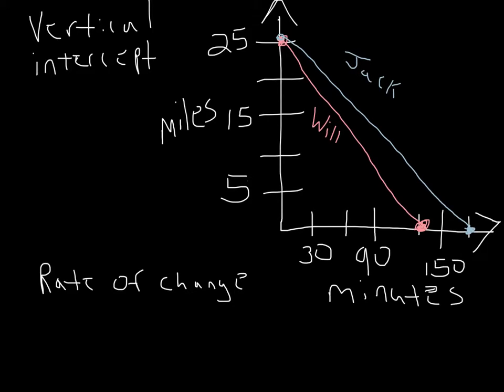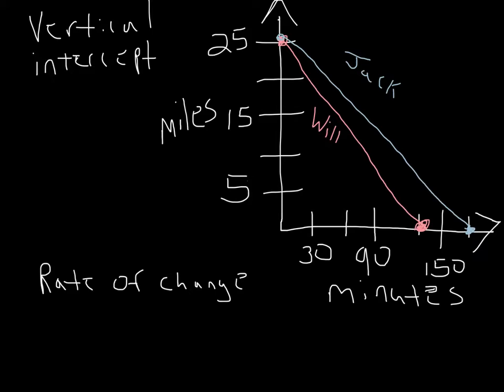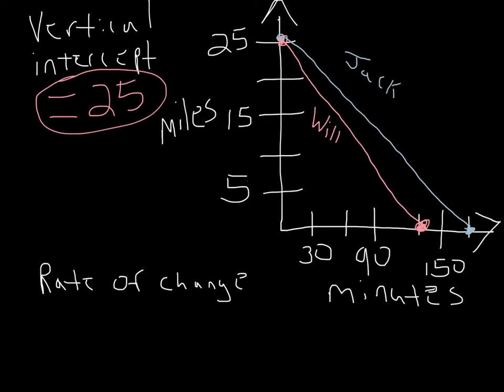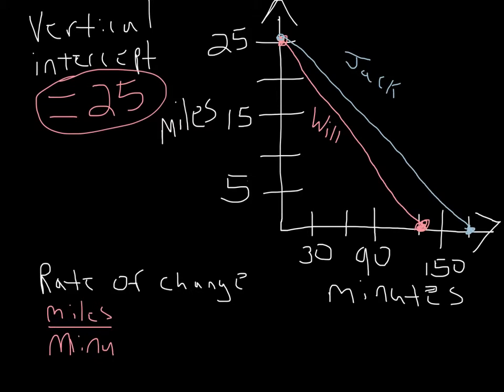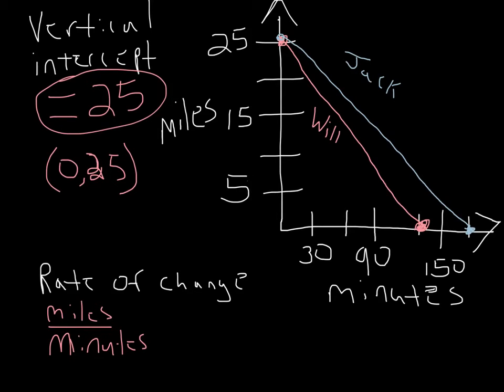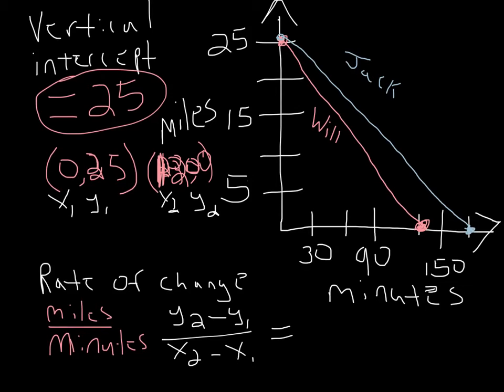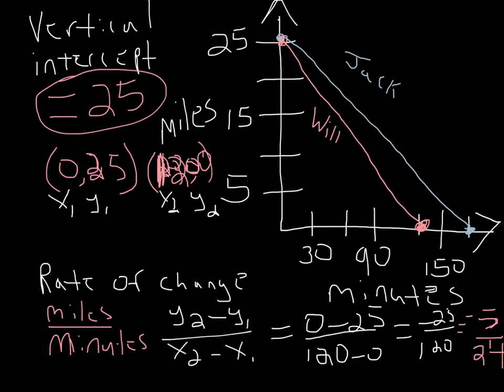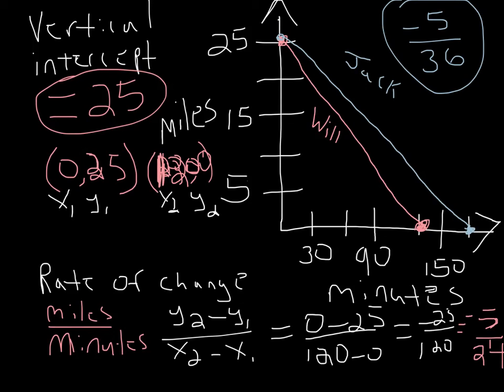solving real world problems with slope